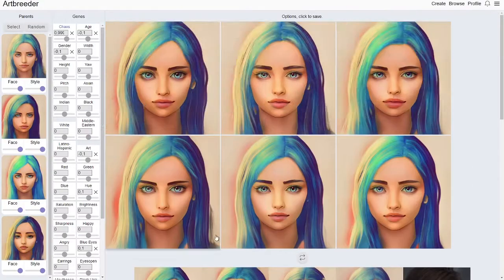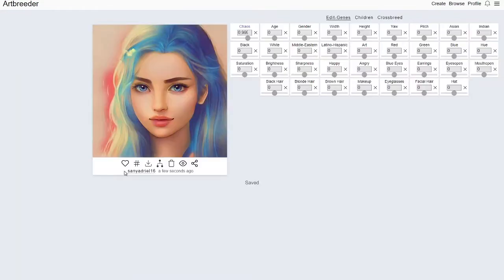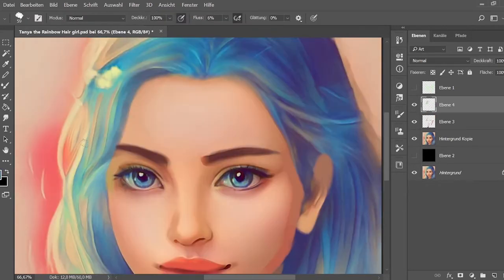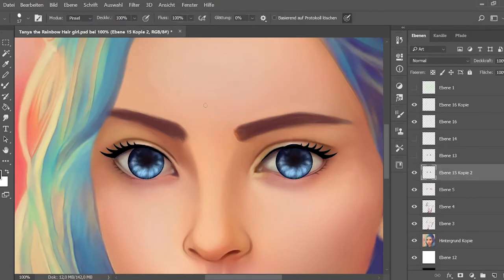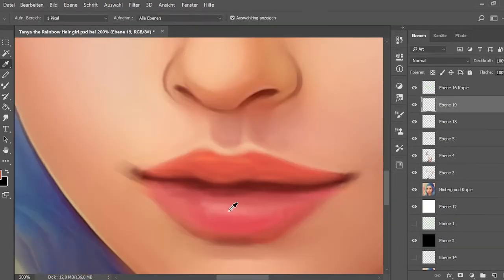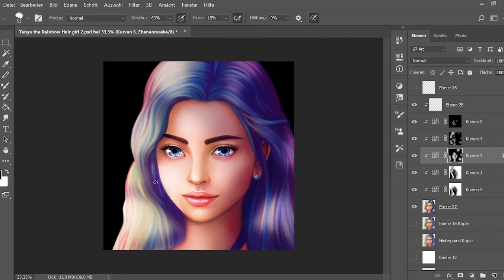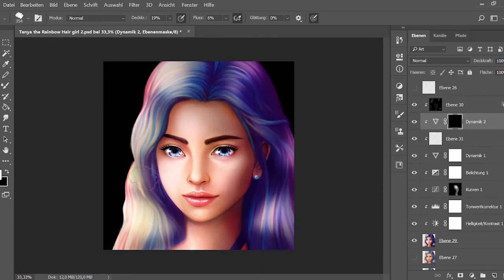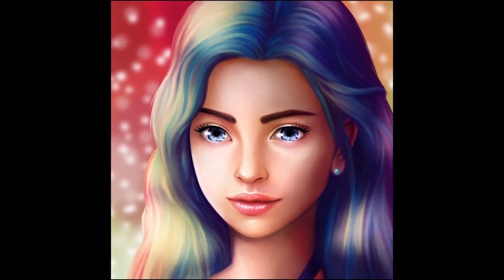Artbreeder feat. Photoshop | Tanya The Rainbow Haired Girl | Creating a Portrait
My OriginID: SunnyCreations